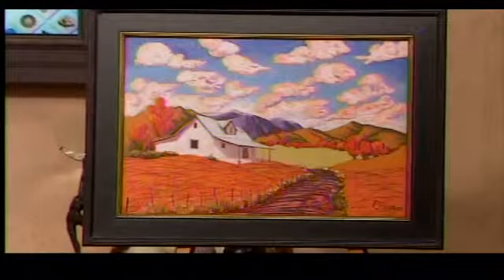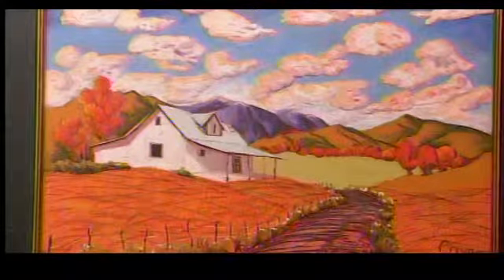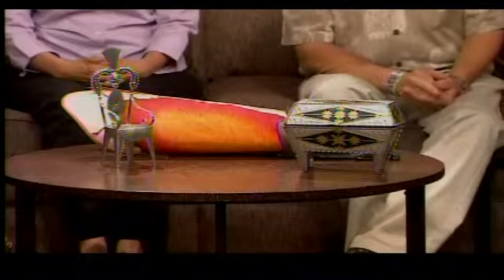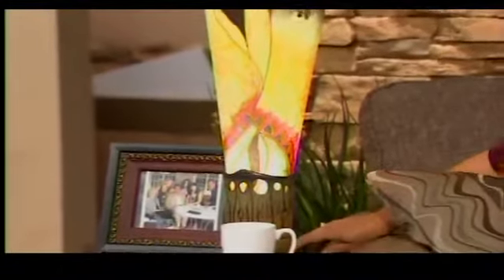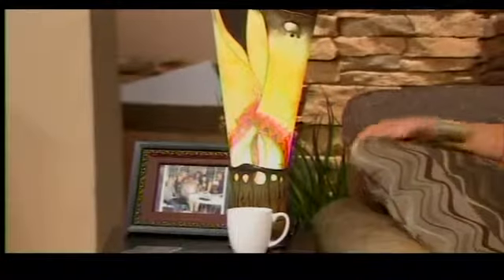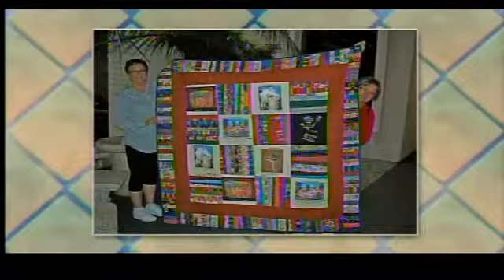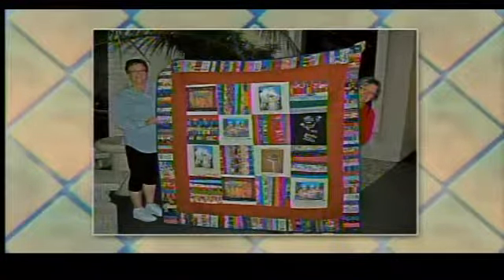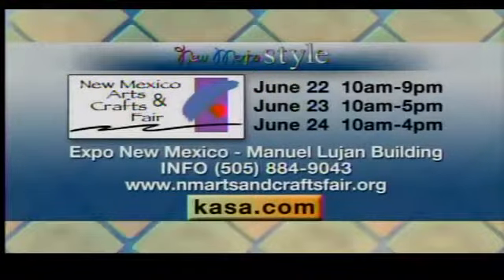New Mexico Arts and Crafts Fair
Nikki is joined by Ron Behrmann, the Executive Director of the New Mexico Arts and Crafts Fair, and Featured Artist Barbara Woods, to talk about the upcoming show where more than 220 of the state's most talented artists will be on display. See some of the art that will be available and get details on what to expect this year and how to attend.